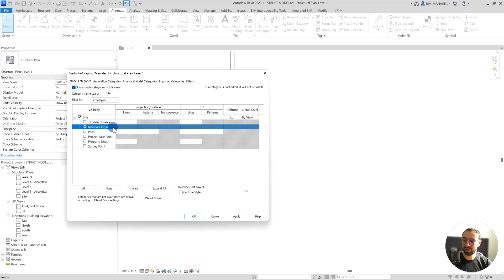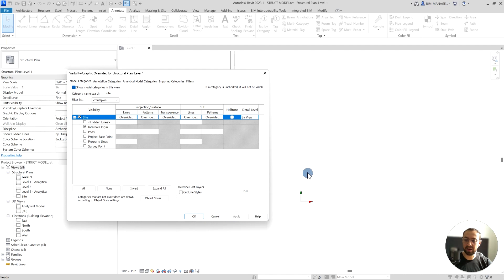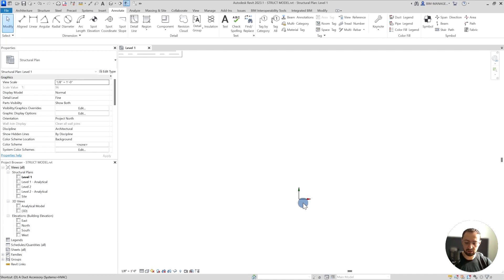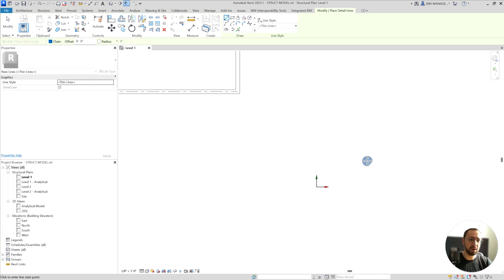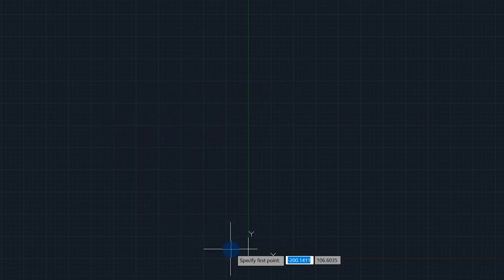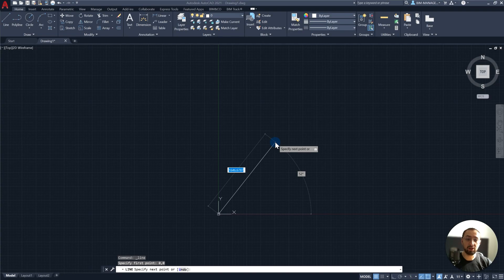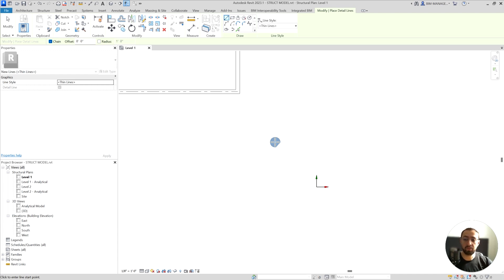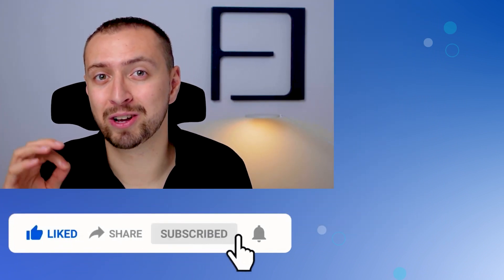What is Internal Origin in Revit | Can You Change Internal Origin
Are you struggling to understand what is internal origin, how it works and can you change or move it? Don't worry! We got you covered. In this informative video, we'll explore the concept of internal origin in Revit and explain how it affects your model.

We'll start by answering the question "what is internal origin?" and discussing why it's important to understand its relationship with the project base point. We'll also cover if it is possible to move the internal origin in Revit and why you might not be able to change it afterward.

Whether you're a beginner or a seasoned Revit user, understanding the internal origin is key to creating accurate and efficient models. With this video, you'll gain a clear understanding of internal origin in Revit and how to work with it to improve your projects. So, if you're wondering "what is internal origin in Revit?" or want to learn how to change it, this video is for you!

1. What is Project Base Point?
2. What is a Survey Point?

Make sure you do not miss it!